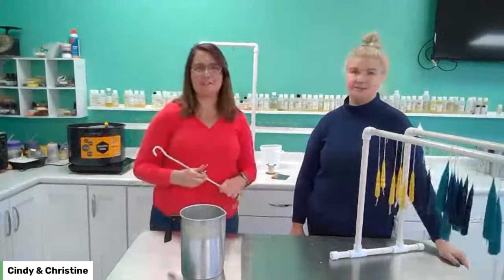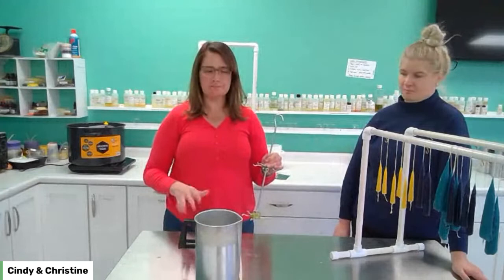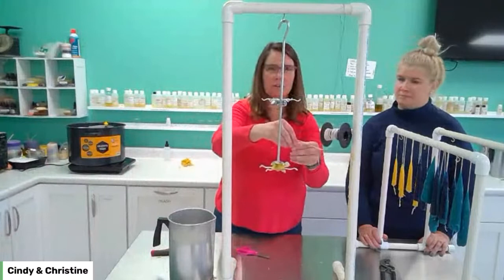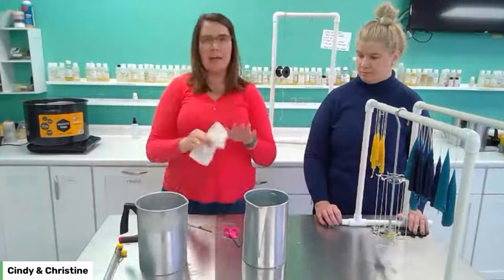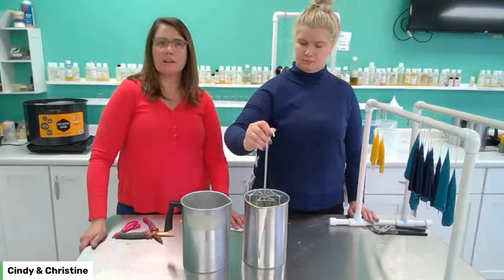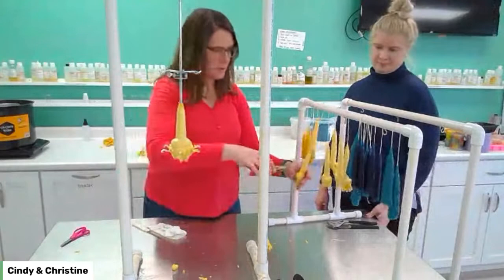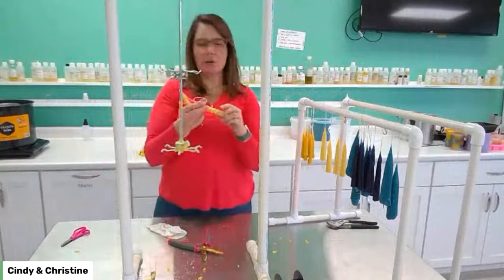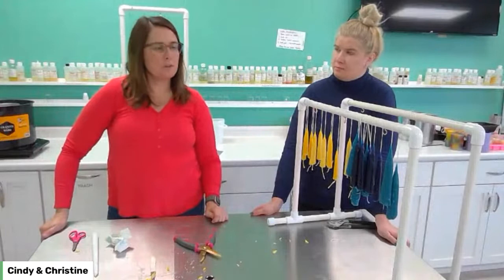Making Hand Dipped Beeswax Taper Candles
Join us today in a beeswax taper candle adventure!  We will be using our new Dipping Rack to make 3 sets (6 total) of hand dipped taper candles from beautiful yellow beeswax.